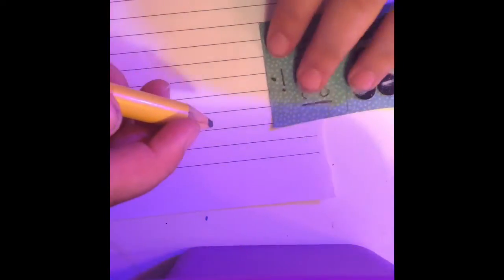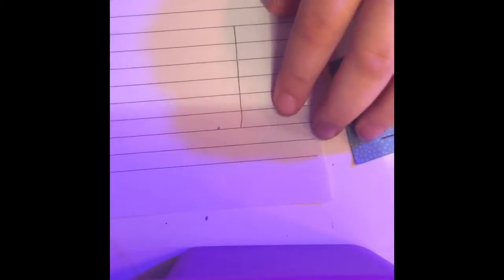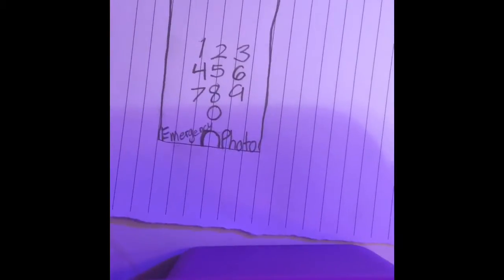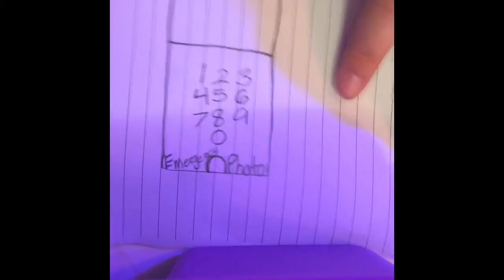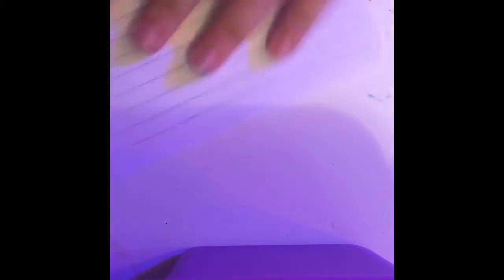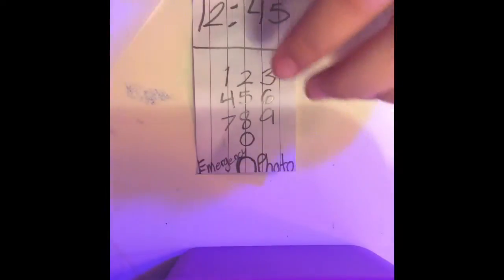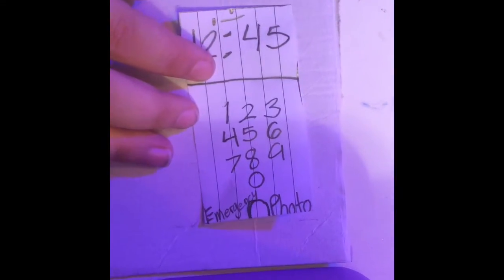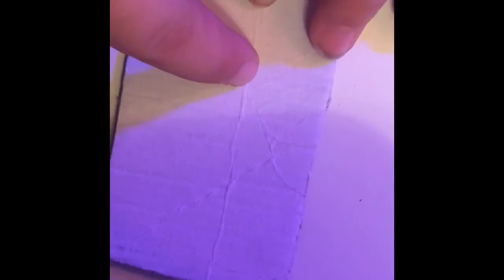DIY American Girl Doll Phone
Sorry you could not see